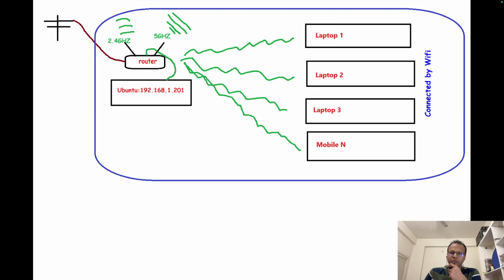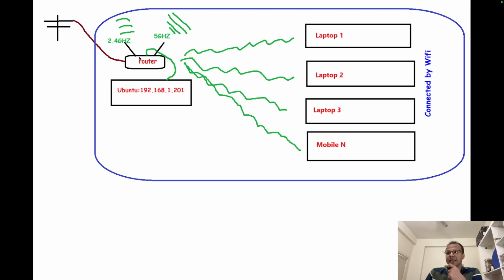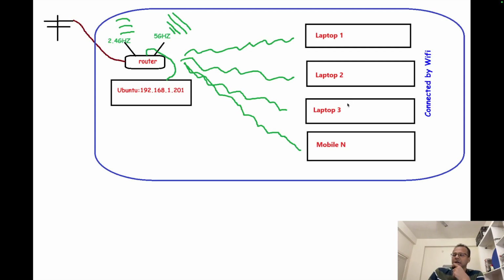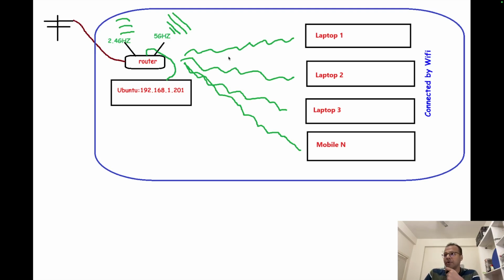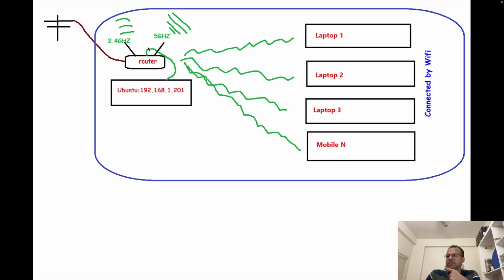#2 Docker : Home network diagram and data packet flow routes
Hello Coders, in this video I have explained my home network and how data packets flow inside it. Now this is the second video of the docker series(first video you will get in shorts section).

In the upcoming videos  i will explain docker containers and image and how they talk with each other.